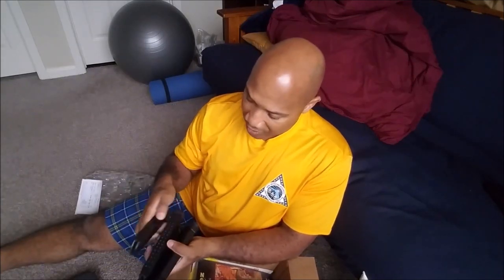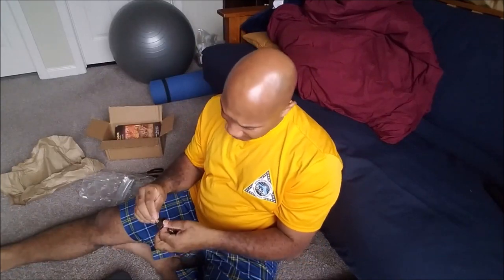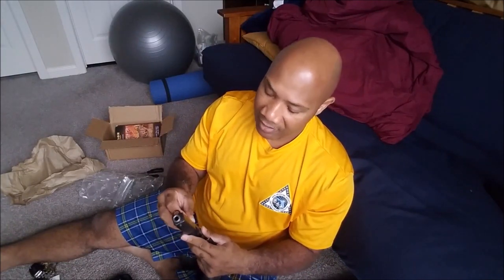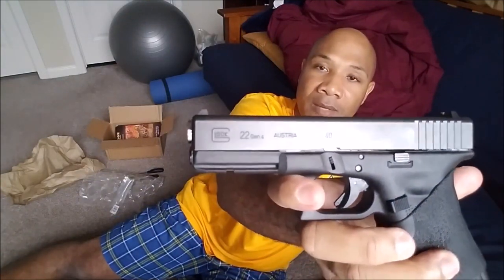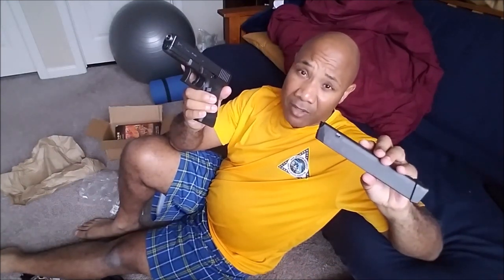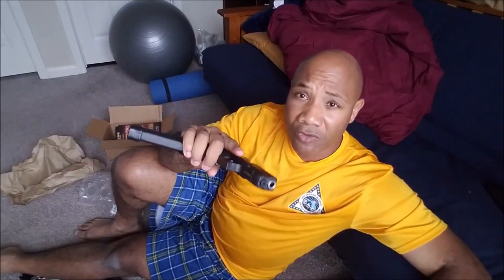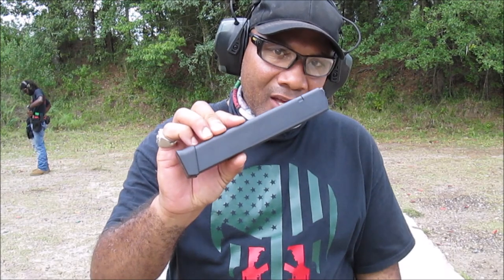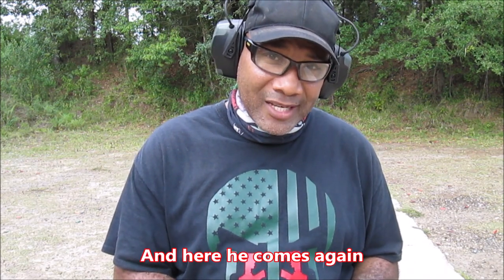Bear Creek Arsenal 9mm Conversion Barrel for Glock 22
Bear Creek Arsenal manufacturers an amazing conversion barrel which converts the Glock 22 chambered in .40 S&W into a 9mm.  This video shows how easy it is to switch out the barrels and also how well the G22 operates with the new caliber at the gun range. You will also receive some surprise comedy relief (such a surprise that Jeffrey didn't even realize that it took place).